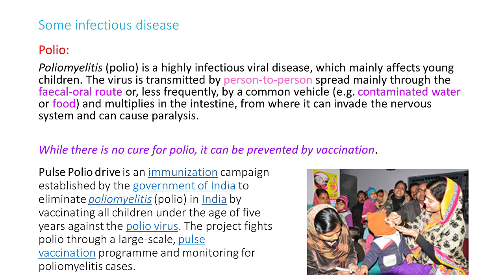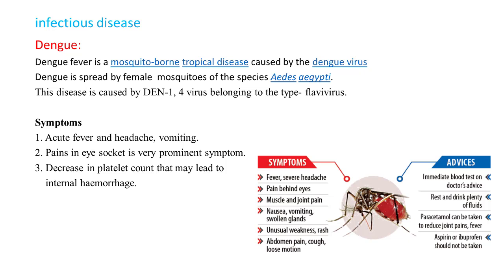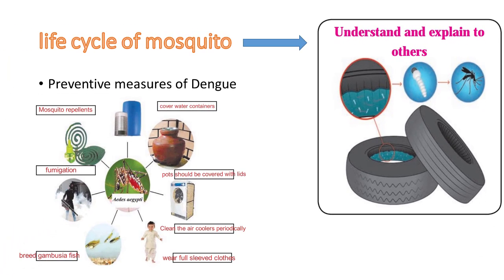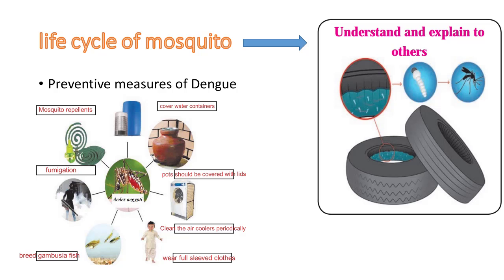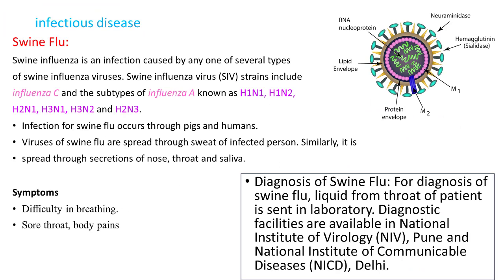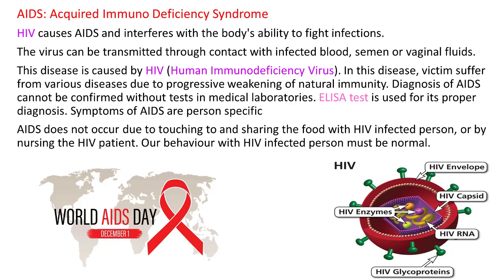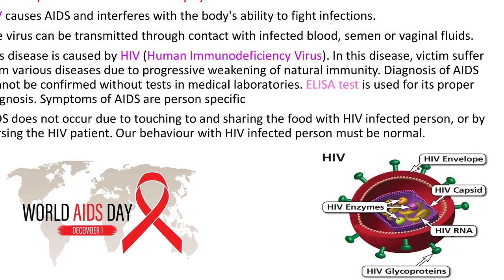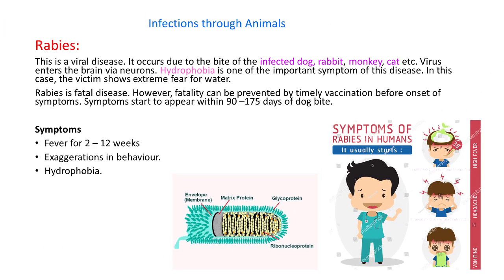Health and Diseases Part 2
Std 8 General Science
Chapter 2 Health and Diseases